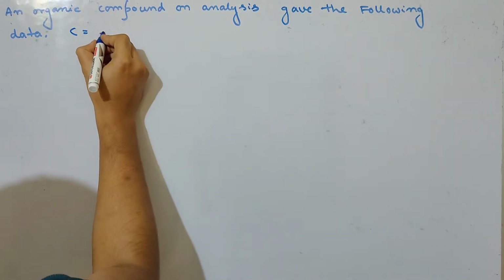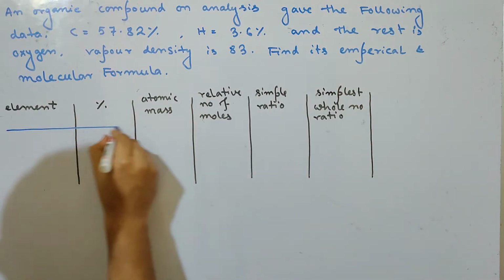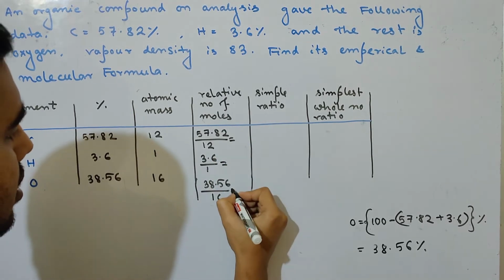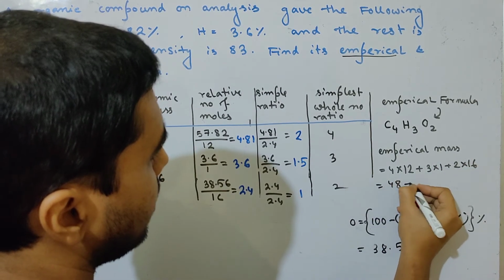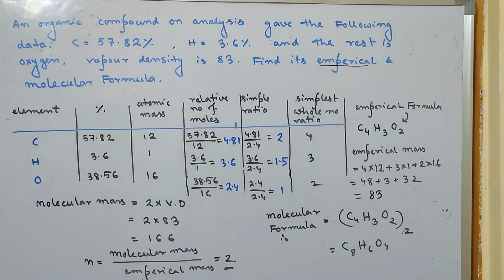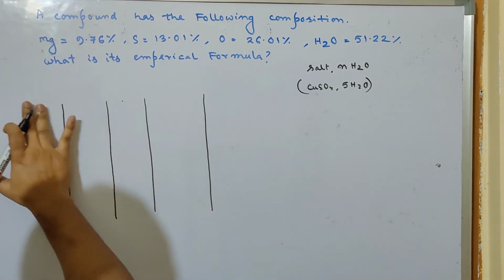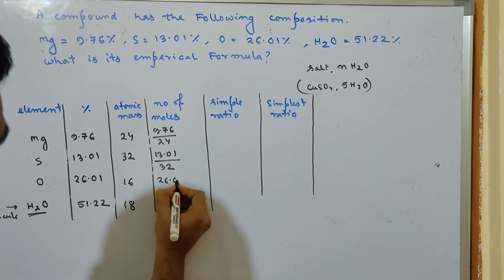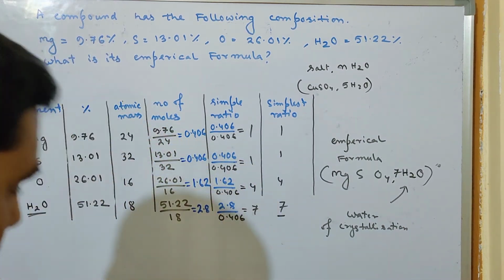Determination of molecular mass ( continued) STD-11